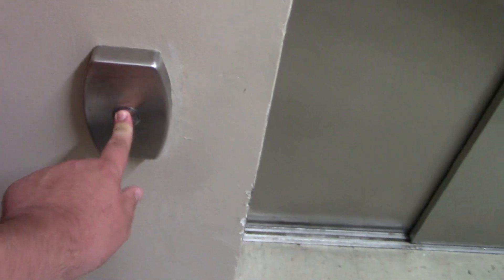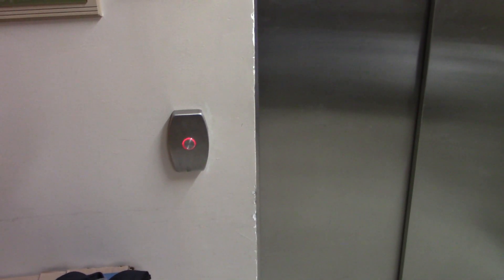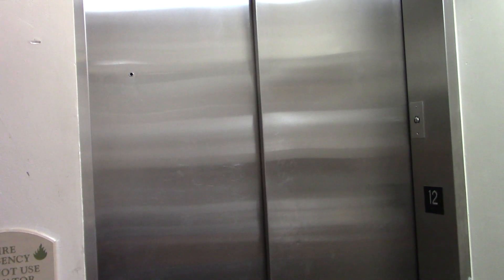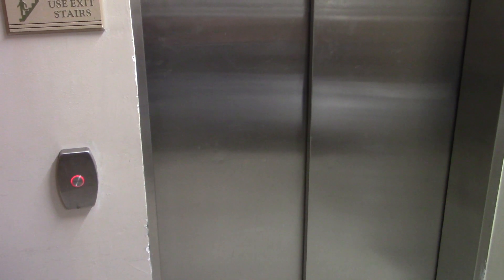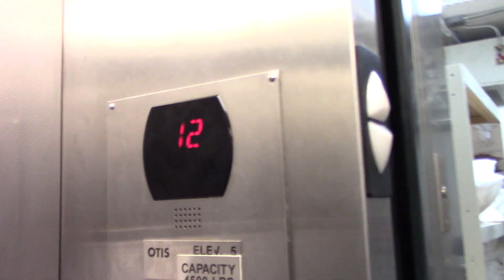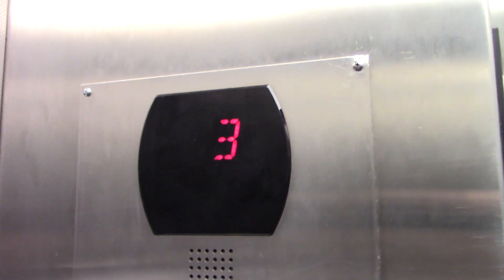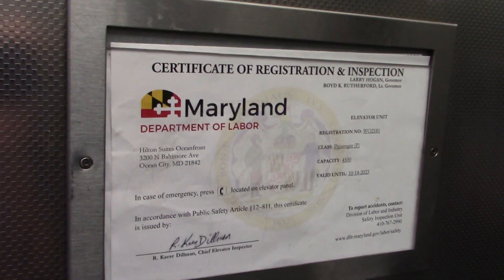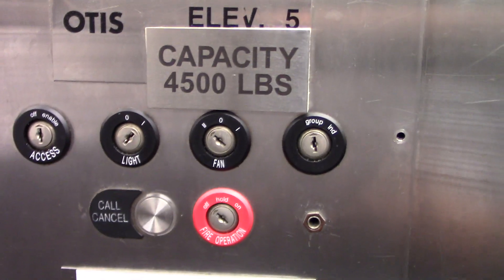OTIS 411 Series 6 Service Elevator - Hilton Oceanfront Suites - Ocean City, MD | ECFE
Recorded June 19, 2023. © Elevator and Ceiling Fan Enthusiasm.